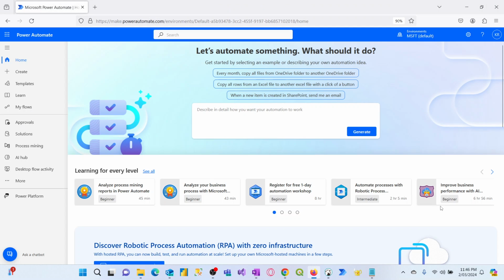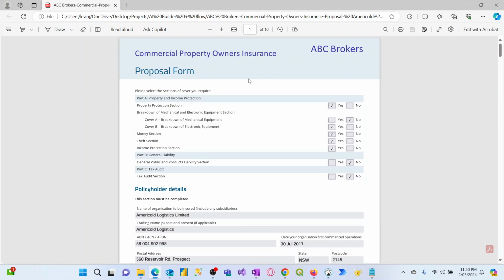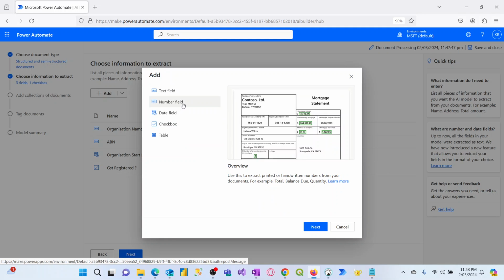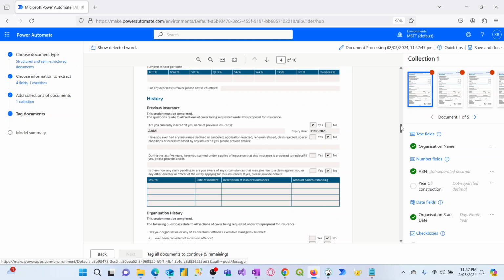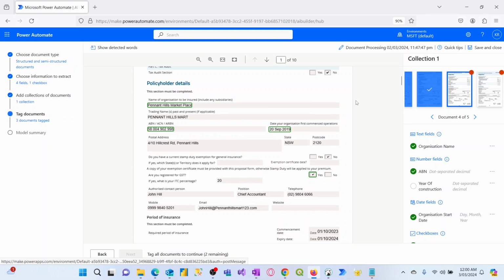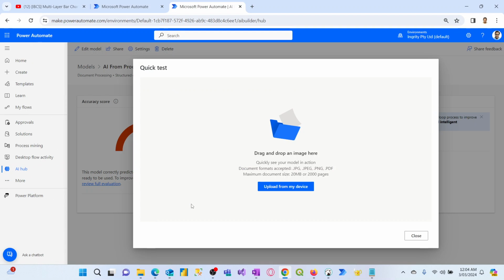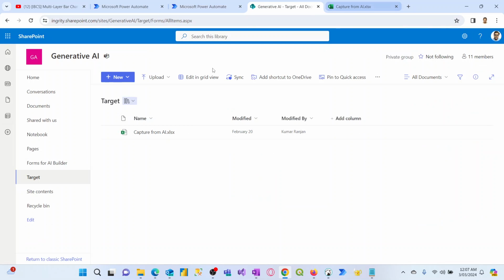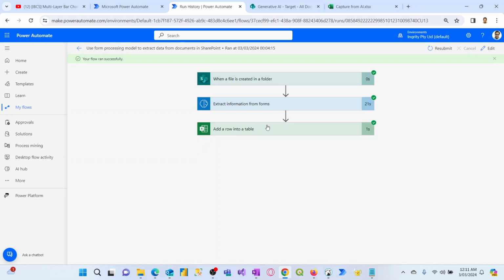Get Information From Pdf and load in SharePoint using AI Builder + Microsoft flow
This video demonstrates the power of AI Builder to "extract information from  pdf files" and then dump it within required database which can be a SharePoint location or excel or SQL table . For this video I have chosen an online excel within SharePoint document library as the use case.